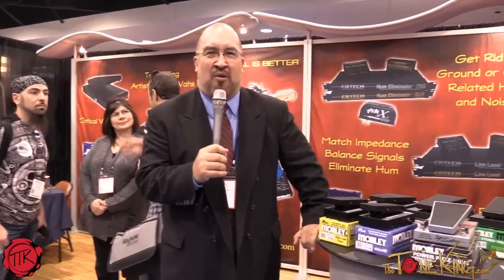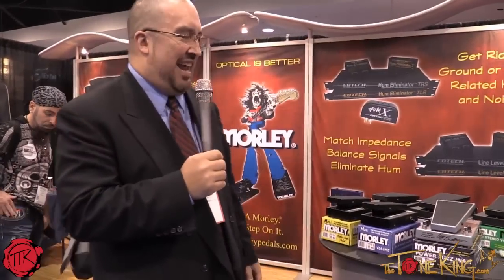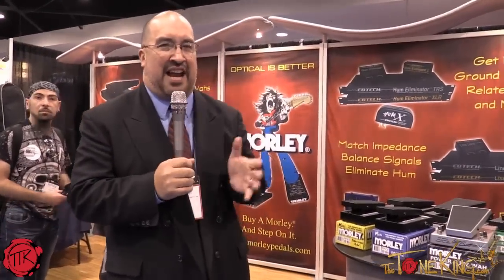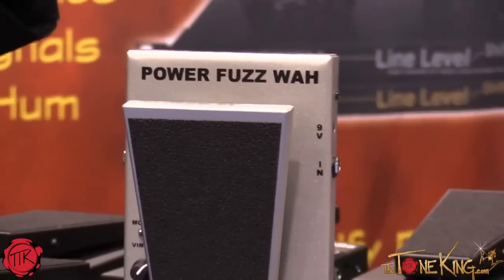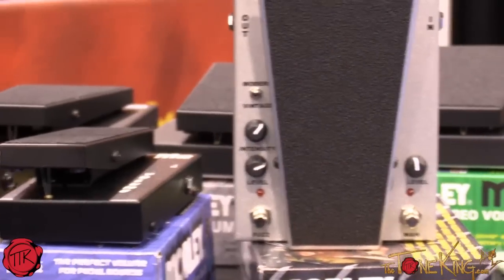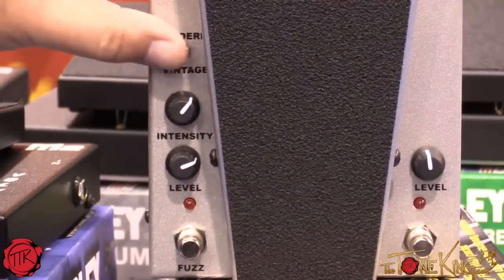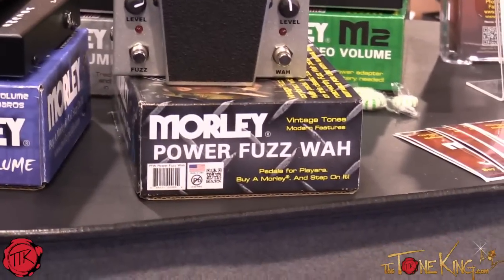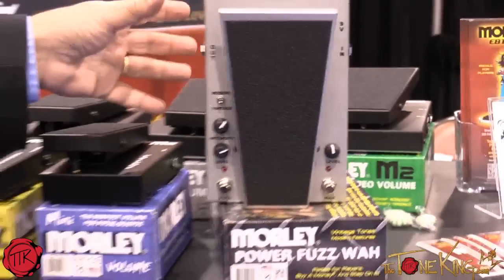Morley Cliff Burton Metallica WAH / FUZZ Pedal Winter NAMM 2015 '15